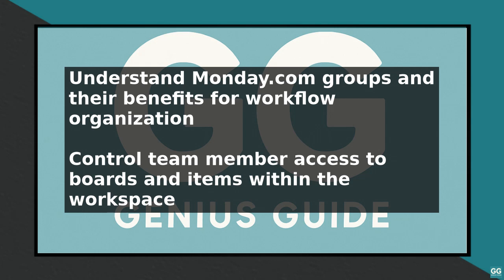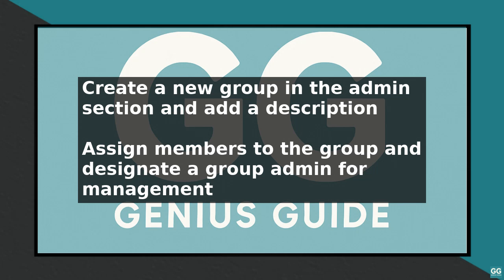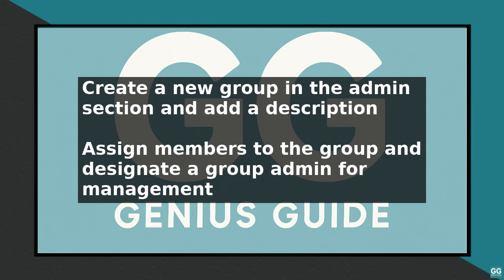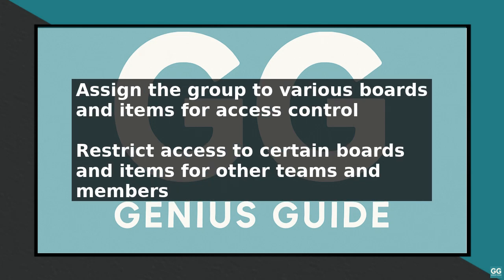How To Use Monday.com Groups (2025)